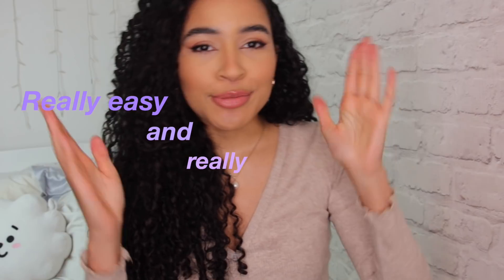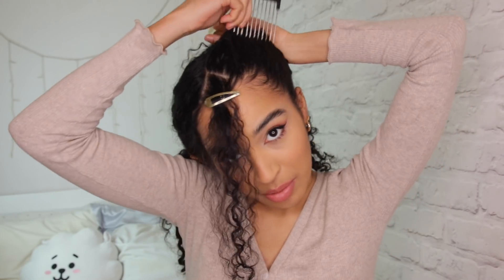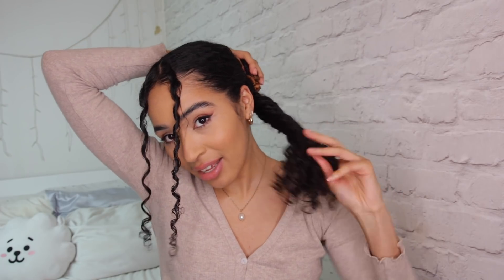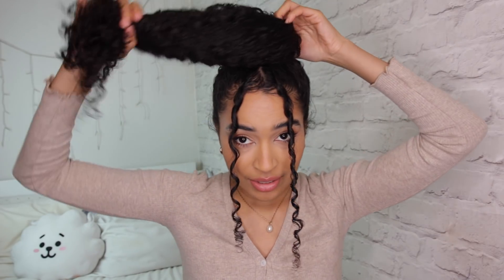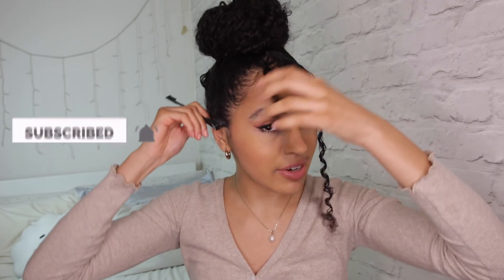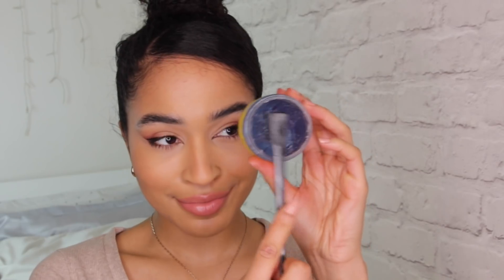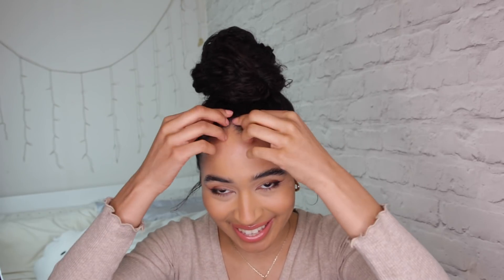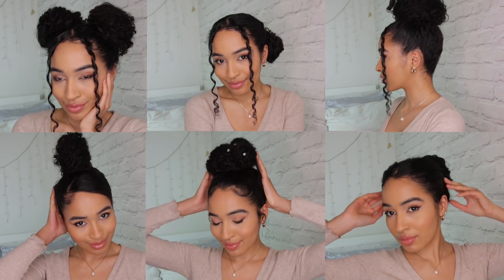6 BUNS HAIRSTYLES for longer, thicker hair curly hair 💕 *protective styling*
6 PROTECTIVE BUN CURLY HAIRSTYLES to help your hair grow longer and thicker! In these cold, winter months, we need to think of protective hairstyles for our hair, as well as doing winter hair care routines! Here's my top 6 favourite protective bun hairstyles for my naturally curly hair. I hope you like them!

Leave a COMMENT: What's your fave hairstyle? What's your hairtype? Do you like winter? Are you excited for valentine's day?

LINKS!